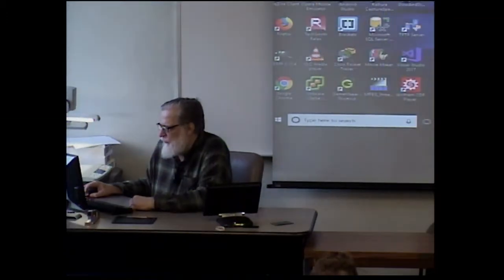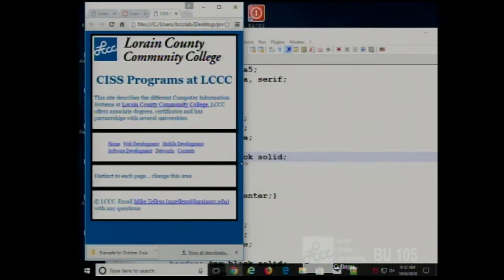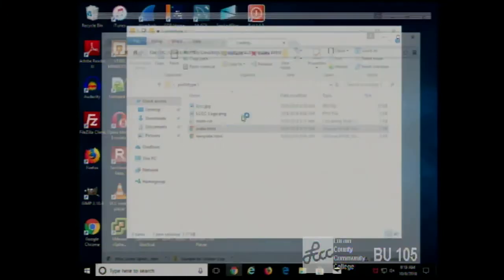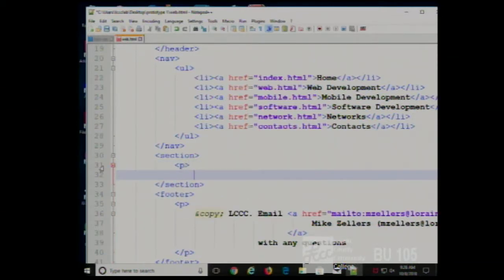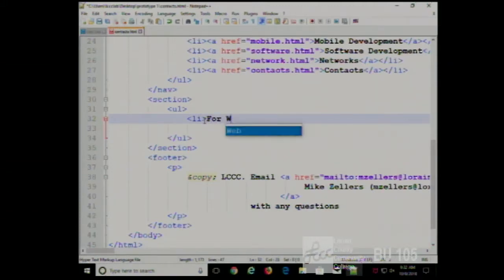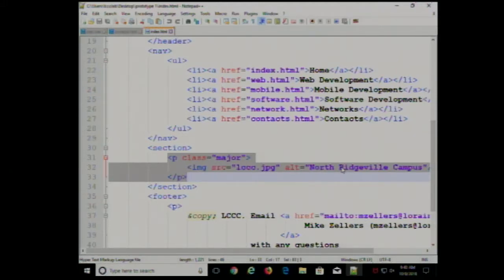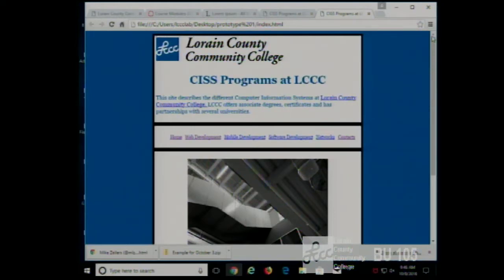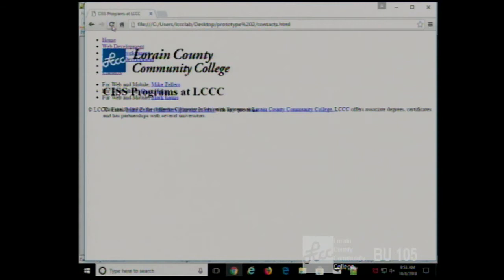CISS216 - Web Development - Spring 2018 - Week 8, Lecture 1 - October 8, 2018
Prototypes - continued